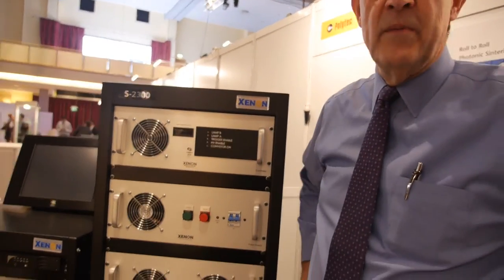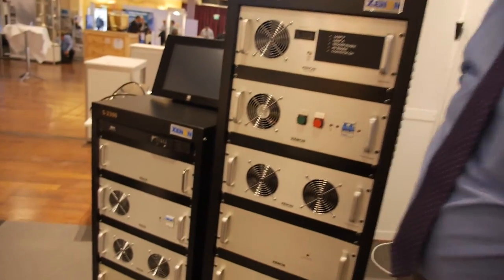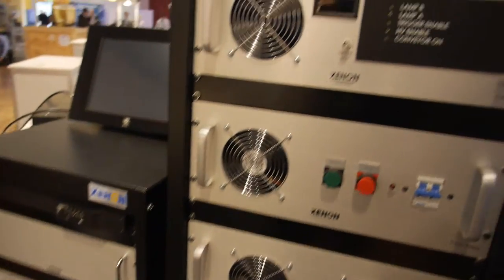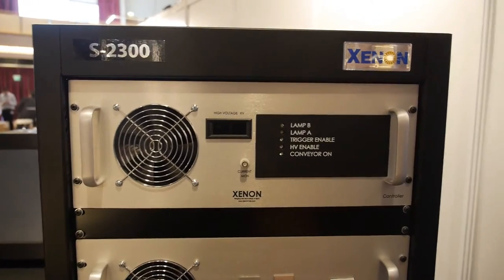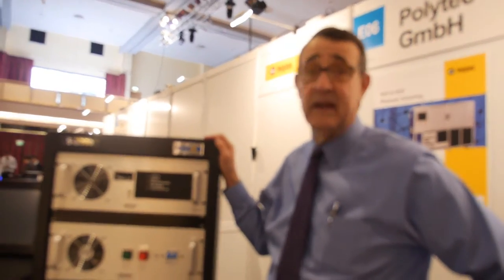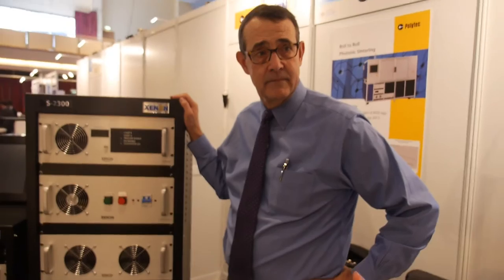Xenon Corporation at Printed Electronics Europe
Mike Gnaegy (VP - Global Sales) from Xenon Corporation talking to Raghu Das (CEO, IDTechEx) at Printed Electronics Europe. XENON provides high energy pulsed light lamps and systems to industries as diverse as medical devices, optical storage media, displays and semiconductors. Xenon’s high peak energy lamp systems are used in emerging applications such as sintering nanoparticle inks on low-temperature substrates and low-temperature curing thin film materials such as organic photovoltaics, OLED displays and multi-layer flexible circuits.